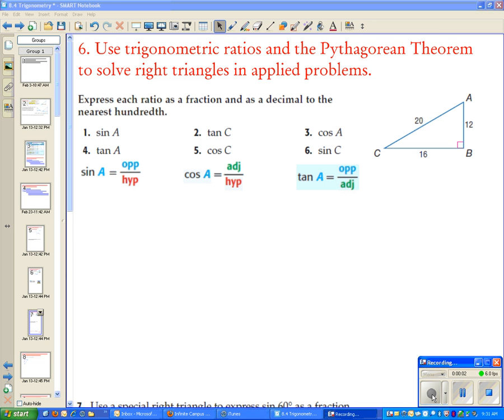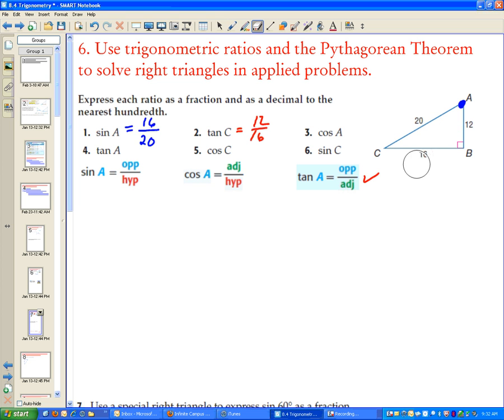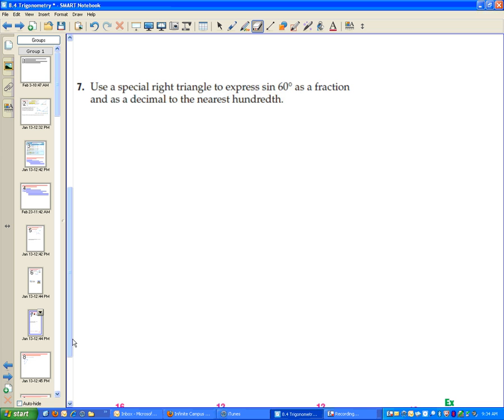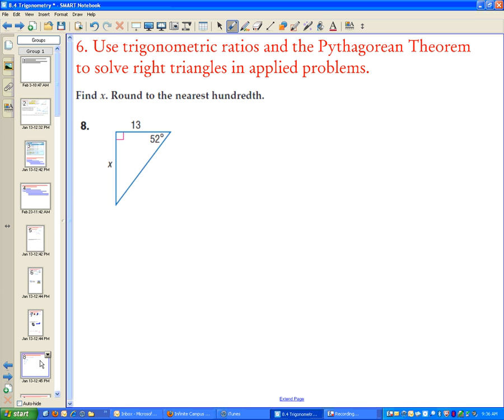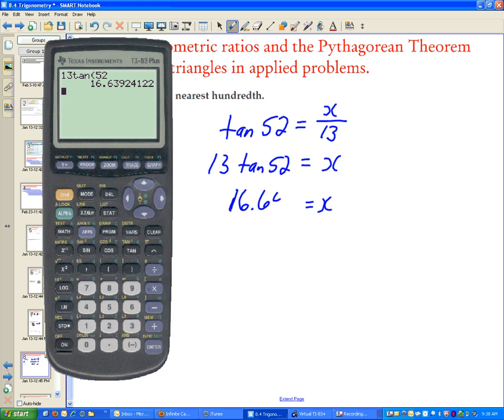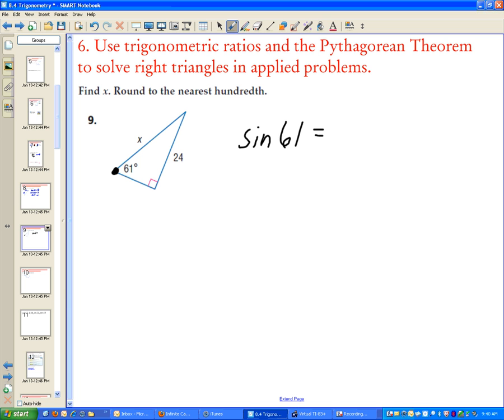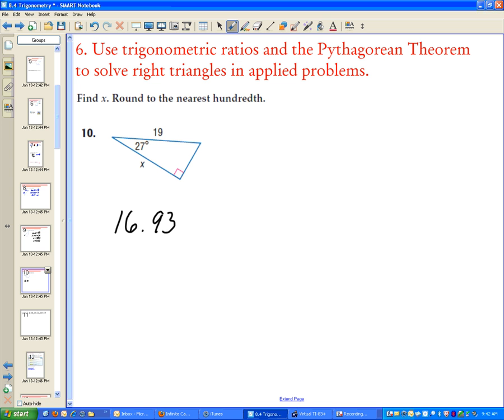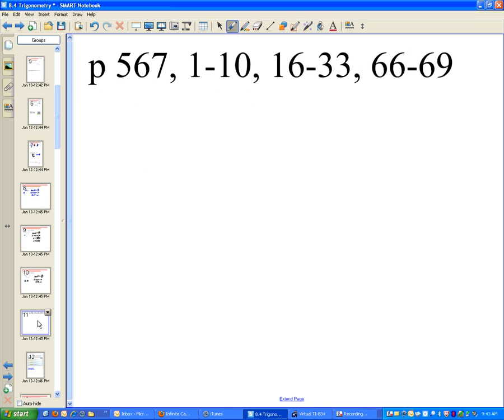8 4 Trigonometry Day 2